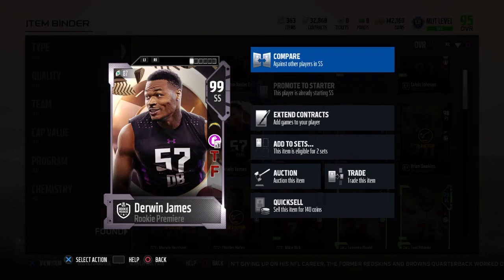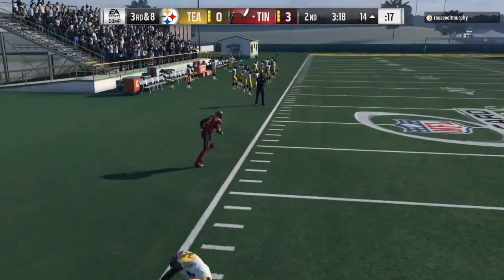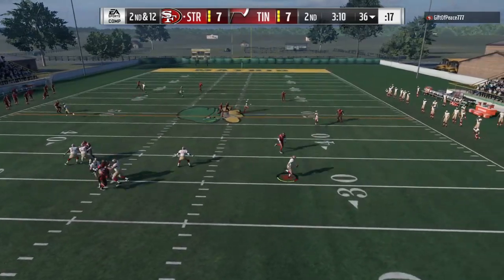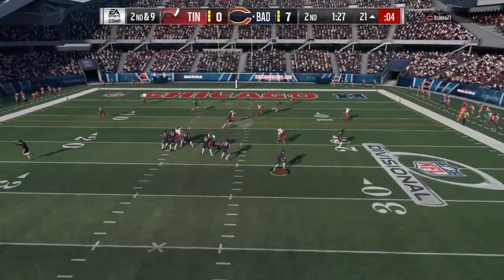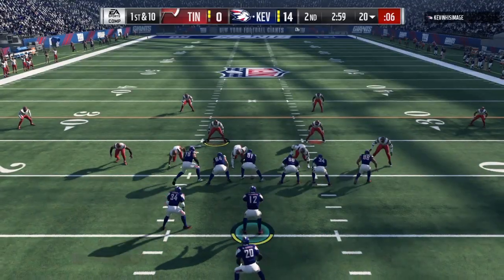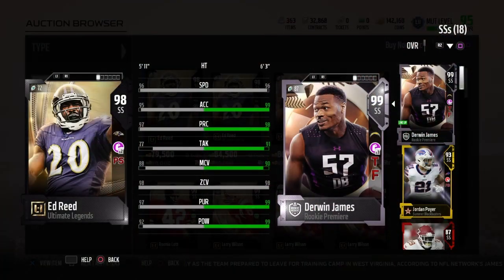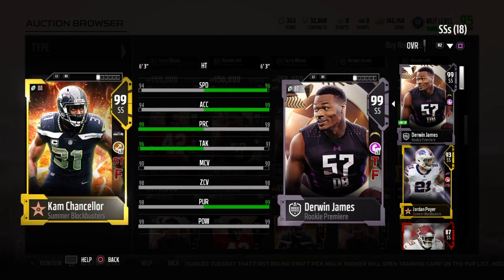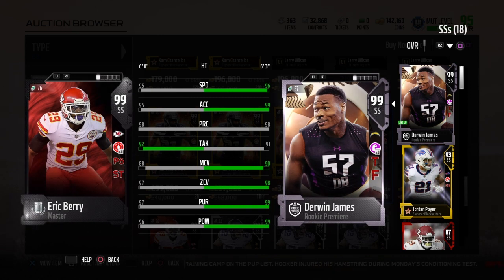Rookie Premiere Derwin James | Player Review | Madden 18 Ultimate Team Gameplay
Rookie premiere Derwin James